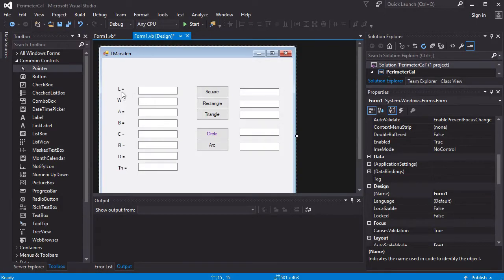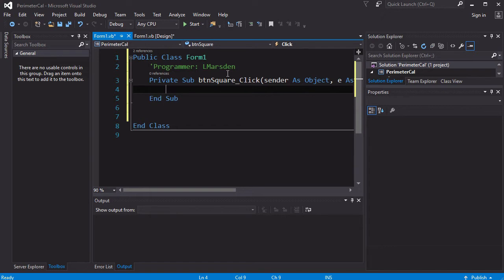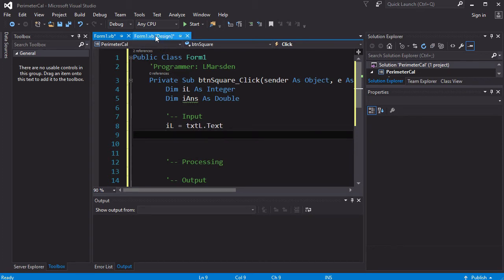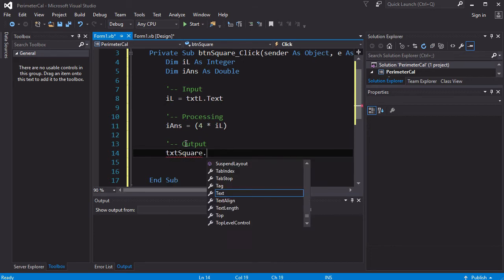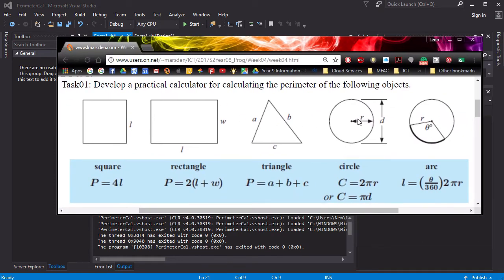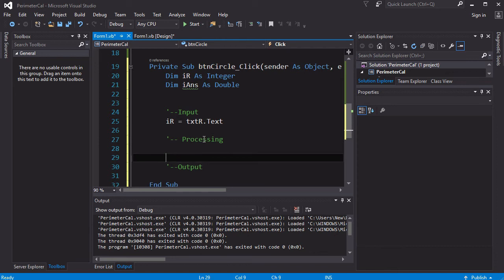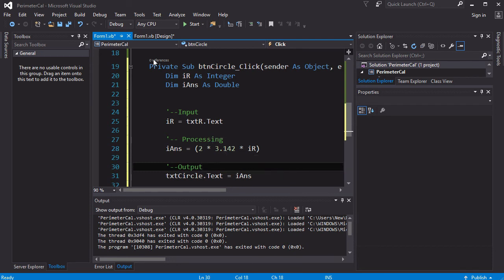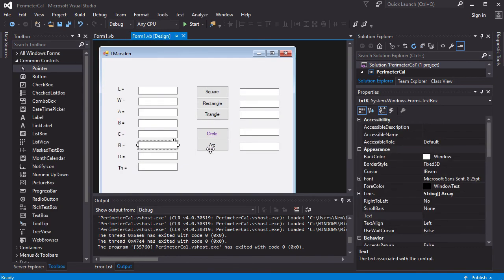Perimeter Calculator in Visual Basic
In this tutorial you will learn how to code the GUI, UI, for a perimeter calculator. We will be using the formulas of a Square, Rectangle Triangle, Circle, and Arc. You will translate basic mathematical formula into algebra linear equations that a computer can use. You will be introduced to the Math module and the use of PI in double integers.